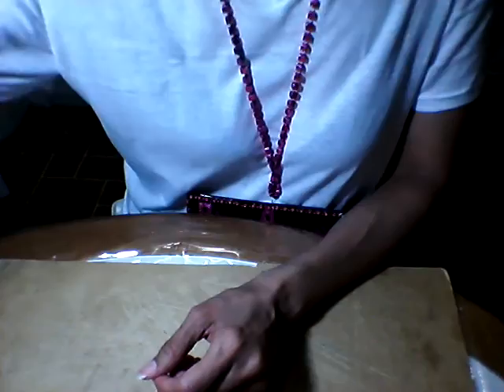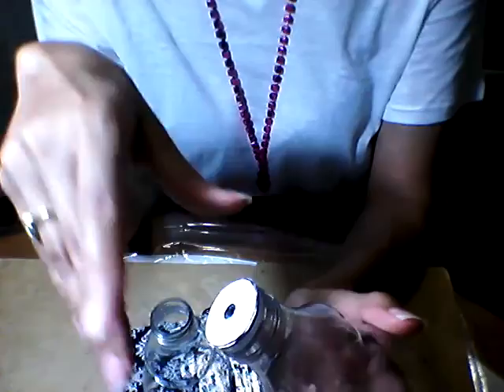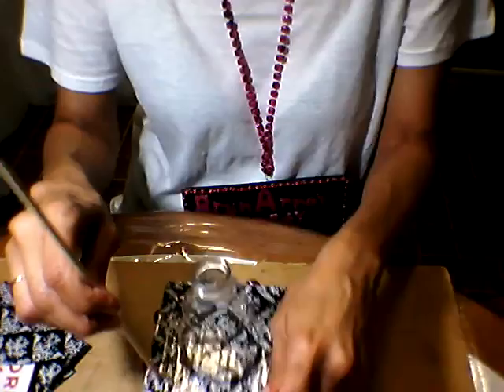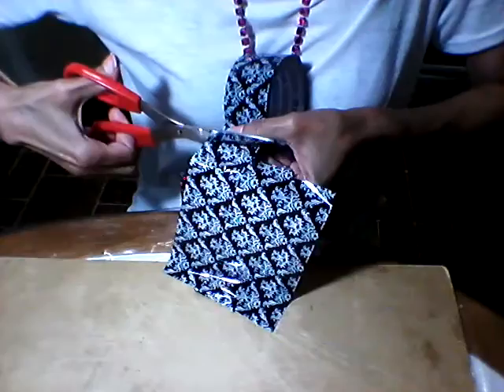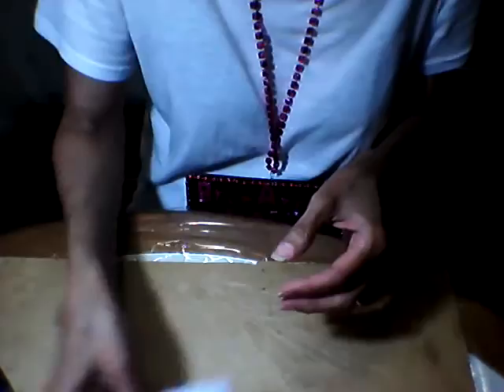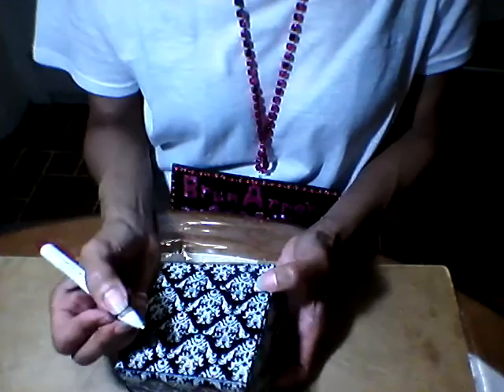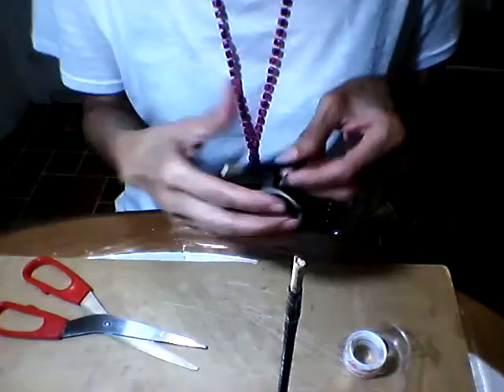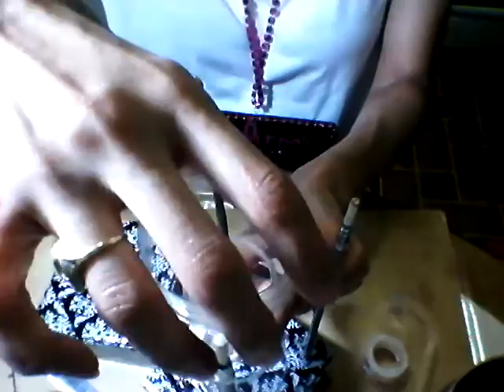VINTAGE HOURGLASS CLOCK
Vintage hourglass clock made from plastic bottle, duck tape, and cardboard.  You'll be sure to get positive compliments all the time with this project.